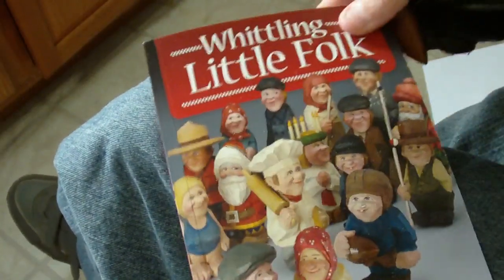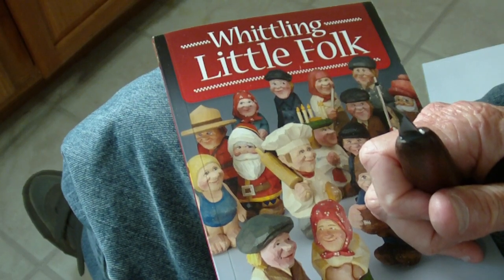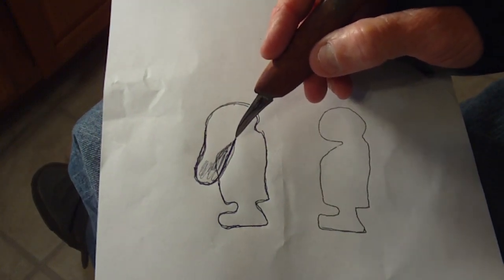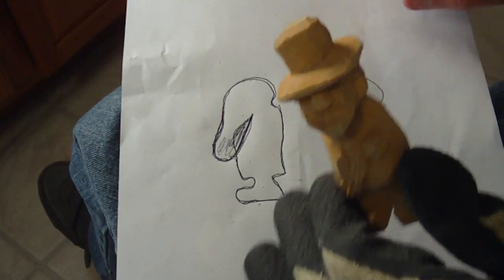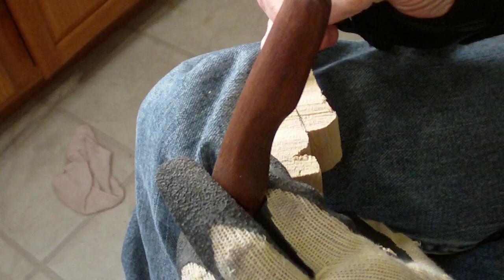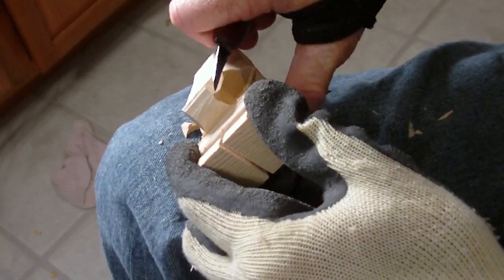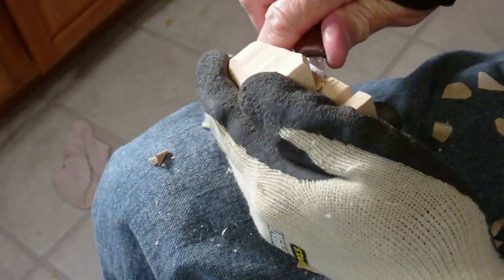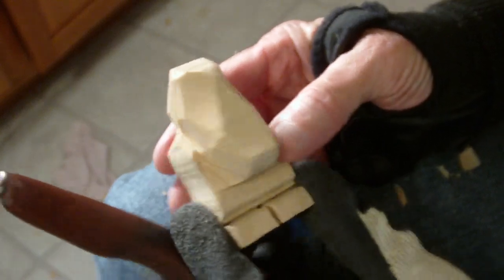Whittling The Minature From A Altered Pattern Part 1